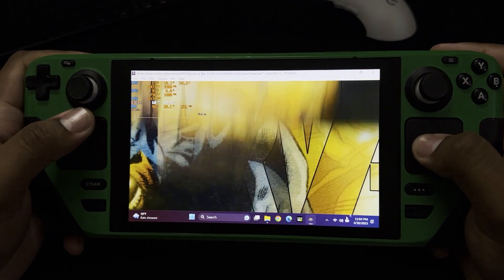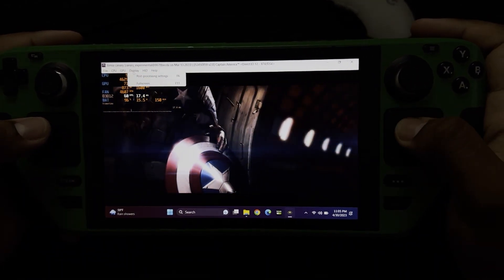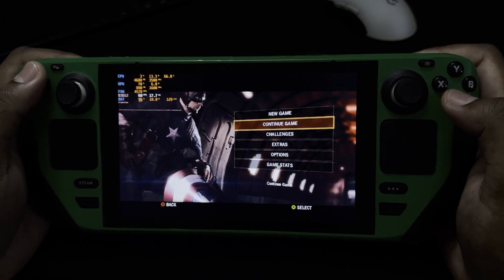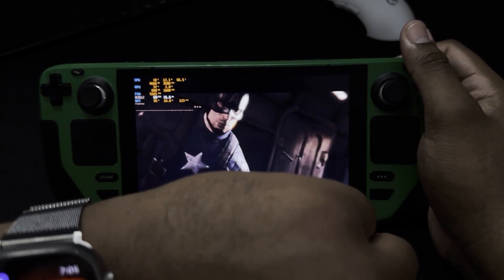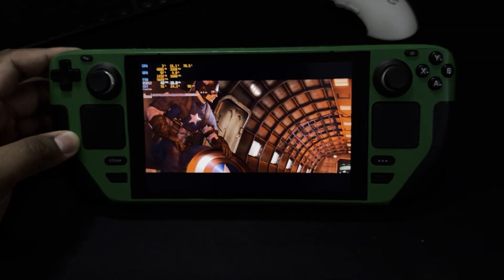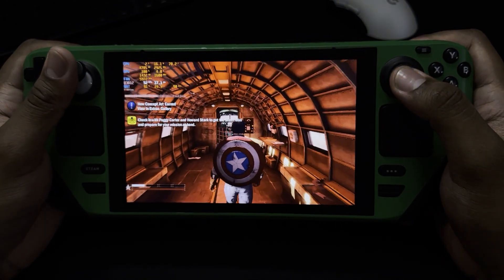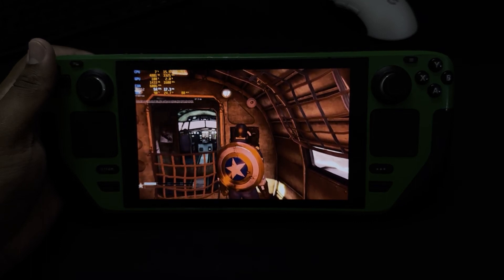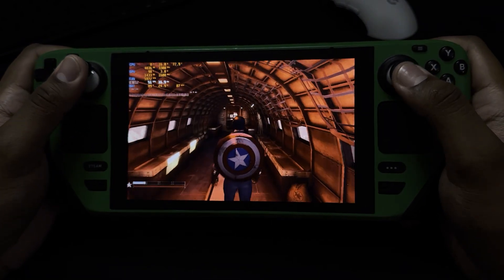Xenia Captain America: Super Soldier - Steamdeck Gameplay - Windows 11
STEAM DECK 512GB
EXTRA STROAGE : 1TB LEXAR MICRO-SD
O/S : DUAL BOOT STEAMOS & WINDOWS 11 GHOST EDITION

I TAKE REQUESTS JUST ASK AND I WILL GET TO THEM AS SOON AS POSSIBLE.

Hey Guys, My channel is to help & show what Emulators and Steamdeck can do. Everything about Performance and state of emulation. My goal is to help others with their emulation issues as best as I can or steam deck questions and concerns. I appreciate all of you that have subbed and watched my videos and I will keep up the pace.

 I do DUMP all my games and own them legitly.  please do not ask for downloads.

My Discord NardoKrazy#1774